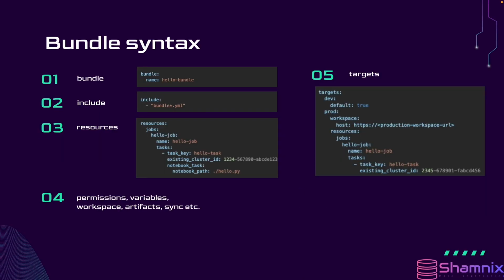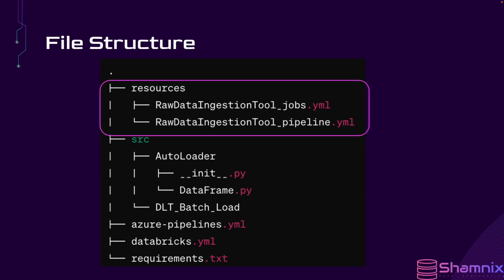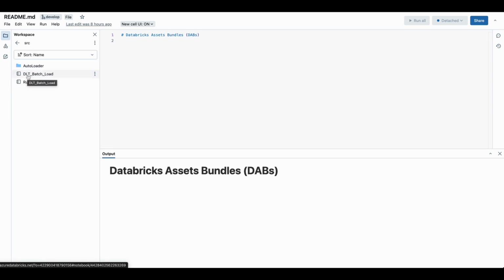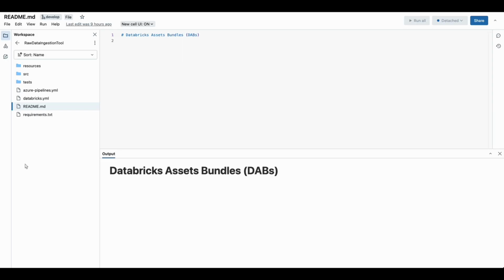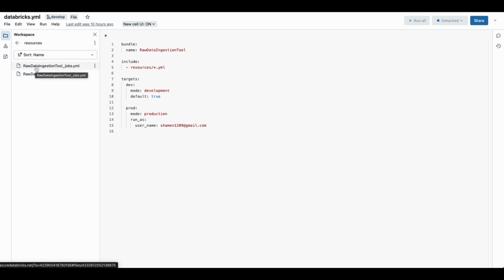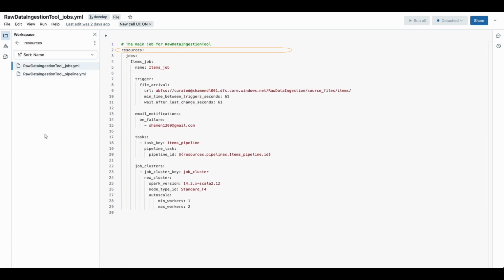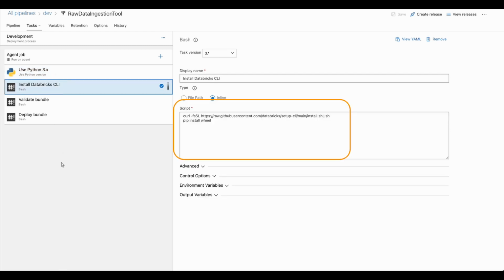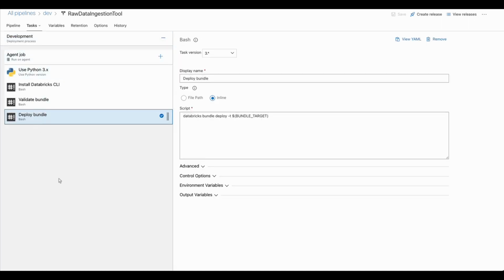Deploy using DAB (Databricks Asset Bundles)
Databricks Asset Bundles (DABs) are a new tool for streamlining the development of complex data, analytics, and ML projects for the Databricks platform. Bundles make it easy to manage complex projects during active development by providing CI/CD capabilities in your software development workflow with a single concise and declarative YAML syntax. By using bundles to automate your project’s tests, deployments, and configuration management you can reduce errors while promoting software best practices across your organization as templated projects.